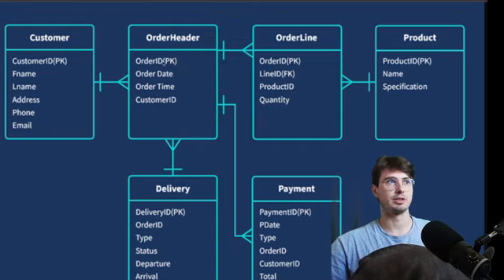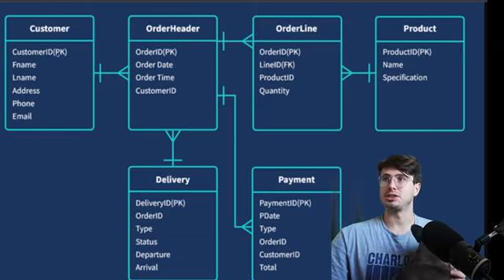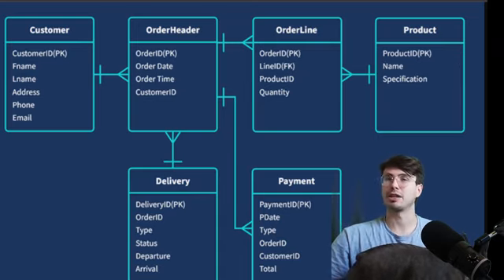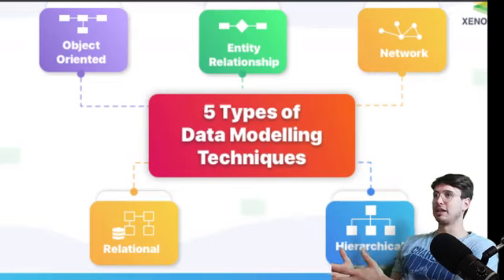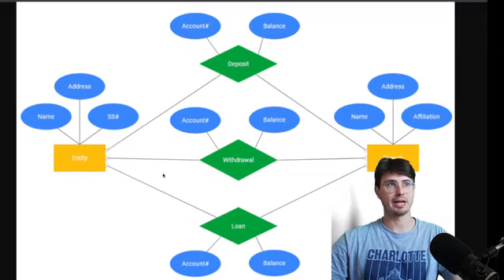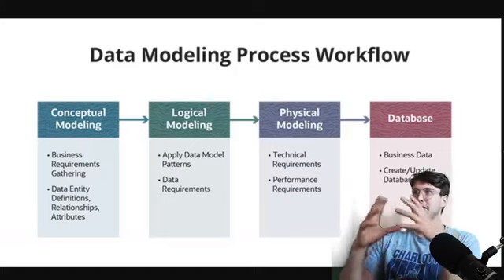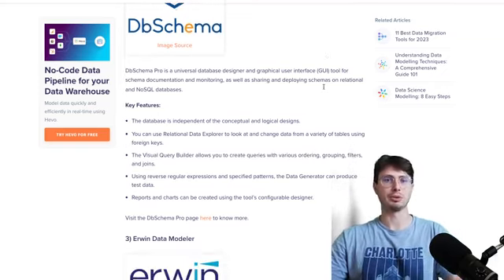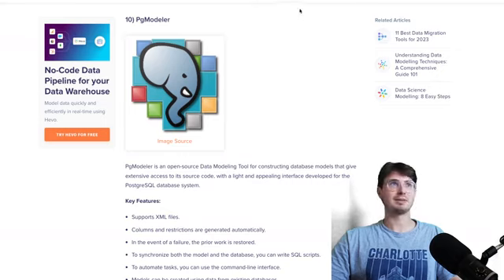Education for for technology advancement